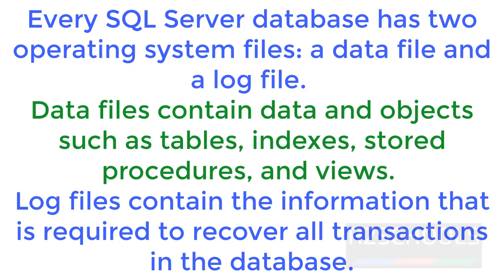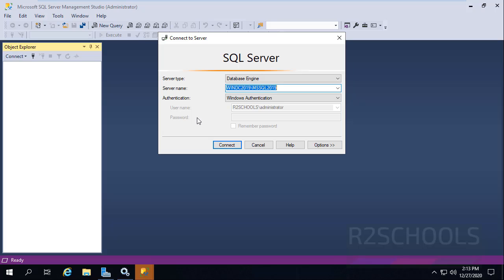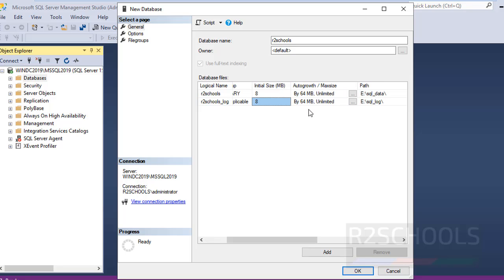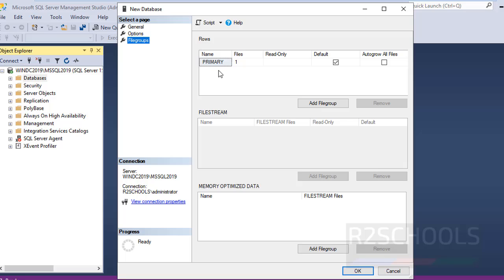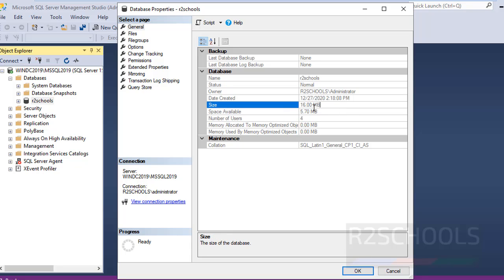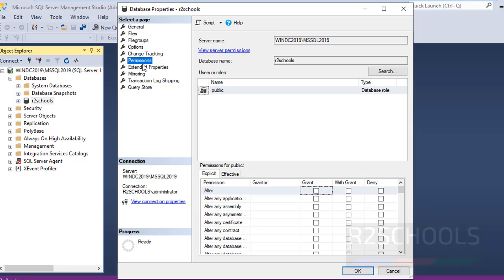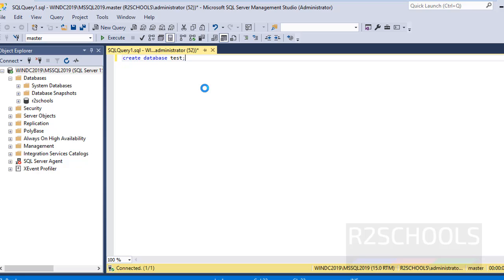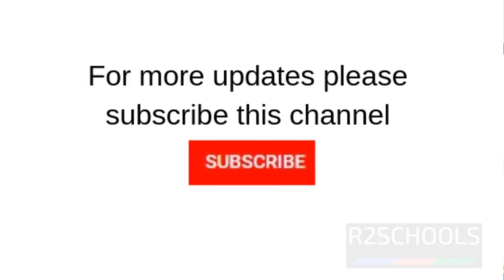2. SQL Server DBA: Create Database in SQL Server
In this video, we have shown how to Create Database in SQL Server step by step.